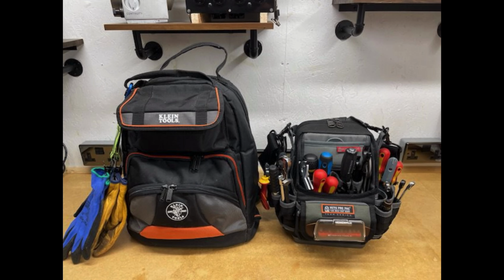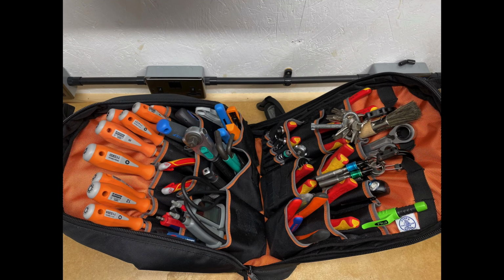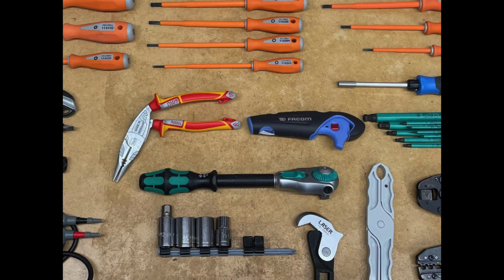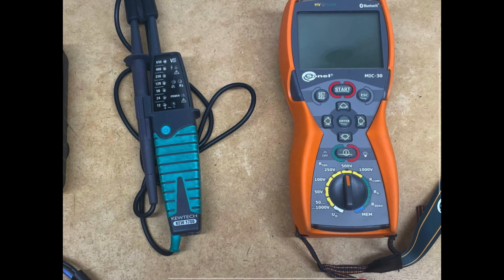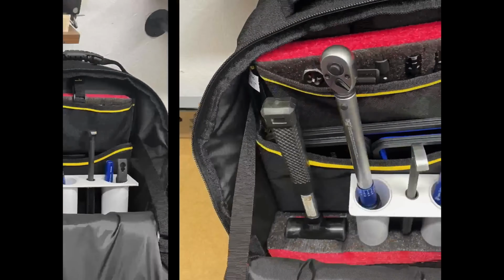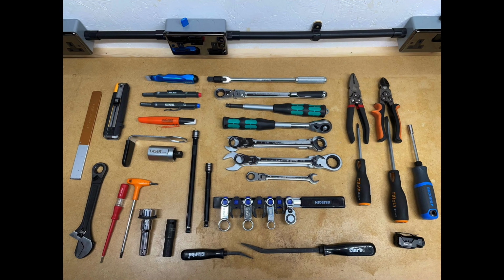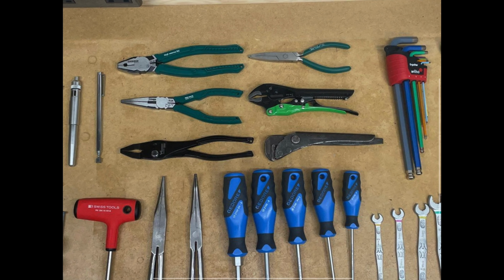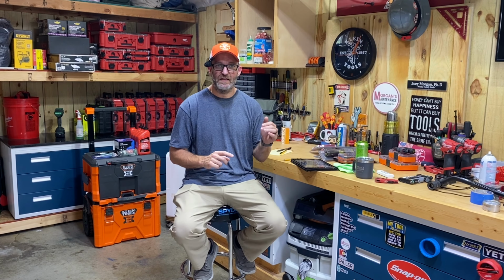EP. 21 Guess the Trade? - Subscriber Loadouts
This is Episode 21 of Guess the Trade?  What I mean by that is... What does this Subscriber "Primarily" do with the tools in their bag?

But basically... Subscribers send in photos of the loadouts and we look them over and se what we can learn from them.  You can be a Homeowner, Tradesperson, Handyman, whatever you call yourself... If you have tools we can all learn something from set-ups.  It can be the way someone organizes their tools, or just a tool in general.

The questions aren't meant to be be answered in the video, but the comment section.  Its a chance for us to learn from one another, and to get to know each other better.

If you want to send me photos of your loadout, you can send them to . It is best if they are in Landscape Mode.  If you send pictures, make sure and include your YouTube Handle as well.

I also now have an Amazon Store where I am beginning to make lists of tools I use, favorites, etc. If you want to check it out you can see it

If you need help finding a tool, or If you would like a link for something else you see in the video... let me know and I will post it here as well.

Time Stamps:
00:00 Intro & Last Episode Info
02:10 Loadout 1
28:50 Final thoughts & Outro